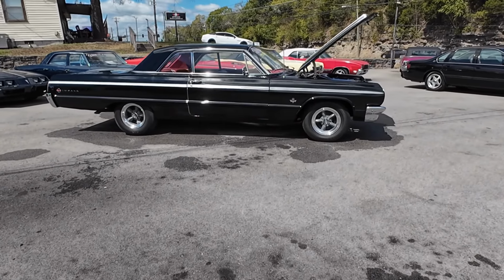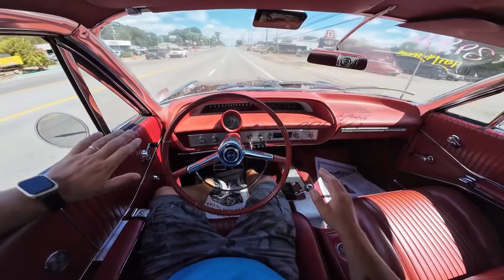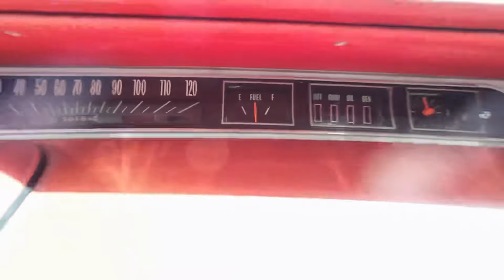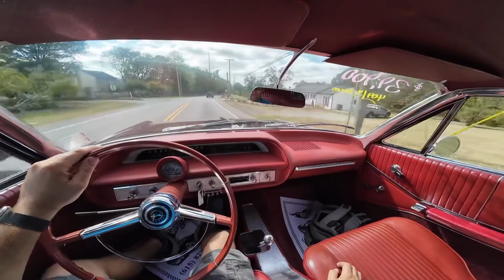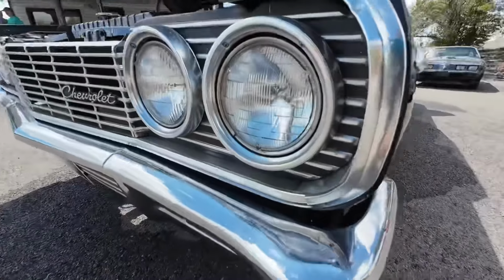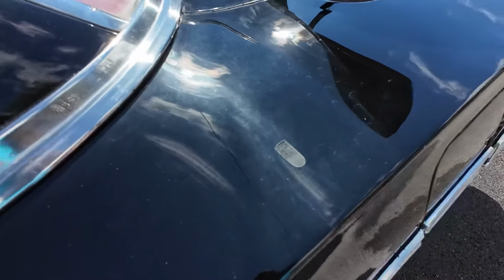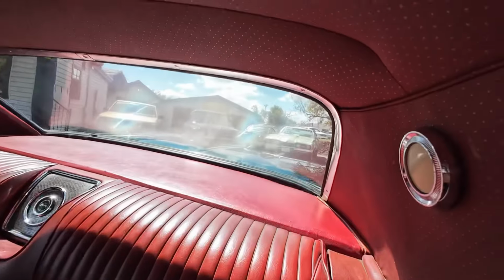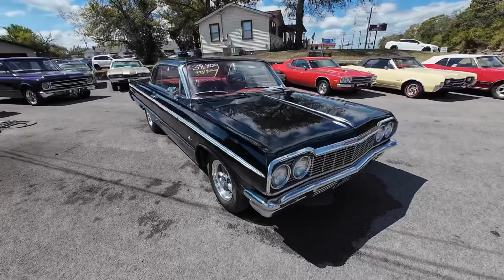Test Drive 1964 Chevrolet Impala Super Sport SOLD $39,900 Maple Motors #2794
1964 Chevrolet Impala Super Sport
W-Series 409 V-8 engine, 4-speed manual transmission, performance upgrades, chrome accessories, dual exhaust, bucket seats and console, factory tach, staggered 15" aluminum Torque Thrust wheels. Stock#2794 $39,900

Maplemotors.com

Web:  Maplemotors.com
 TN residents